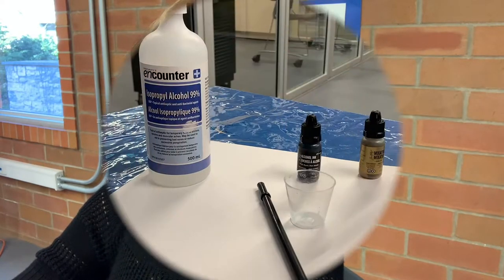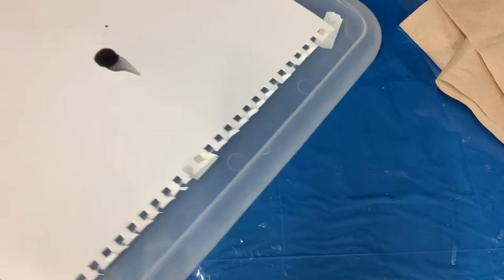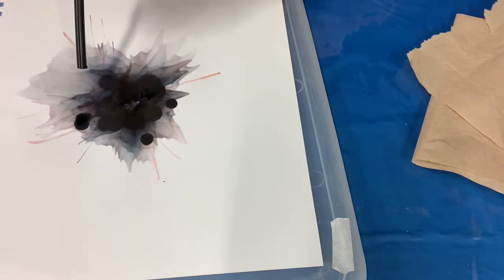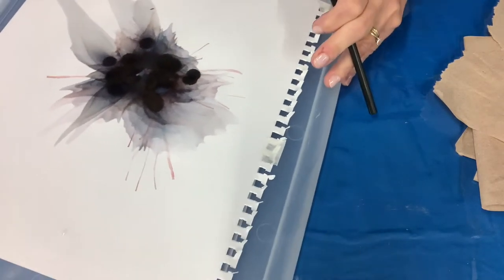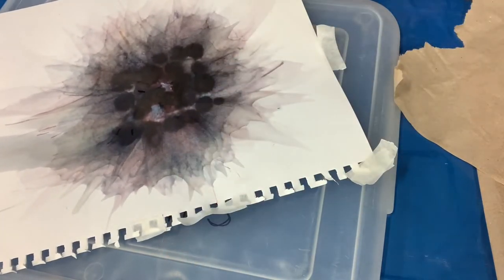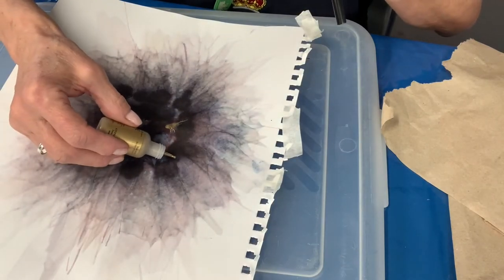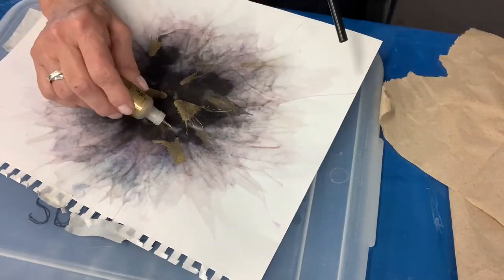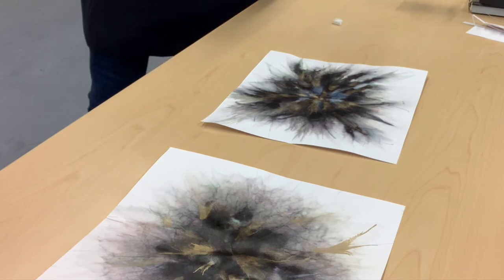Art Hive - Alcohol Ink Art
Art Hive Virtual Edition will present ideas and demonstrations for a range of art projects that can be done at home.